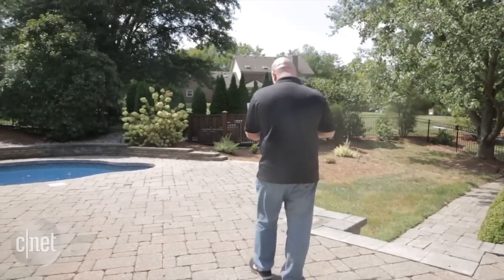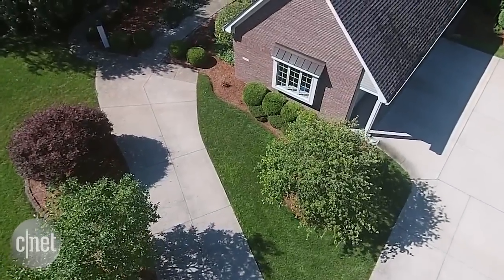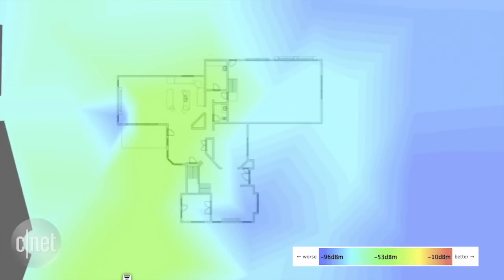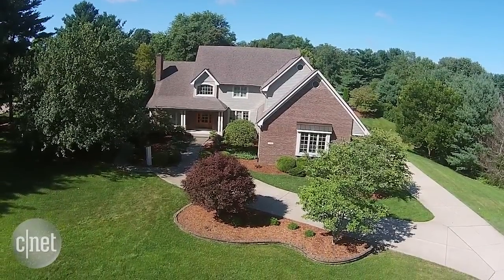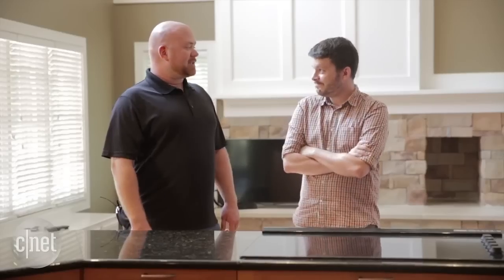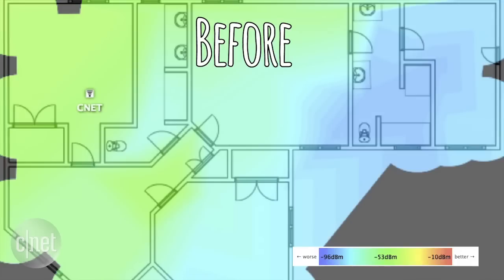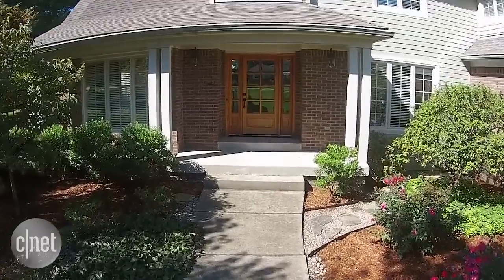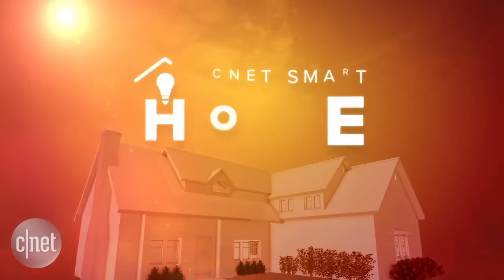Improve Wi-Fi network signal at Smart Home with NetSpot for Mac OS X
Smart Homes are no longer just in the future; they are here now. In this video CNET Smart Home experts discuss issues that homes around the world have regarding their Wi-Fi networks: weak area, lapses in coverage, poor connectivity, and the need to have the right infrastructure to support a Smart Home. NetSpot is your tool of preference to help you visualize your Wi-Fi coverage and strength. With NetSpot you can always be prepared to support your Smart Home no matter the size of your property or required strength of your Wi-Fi network.